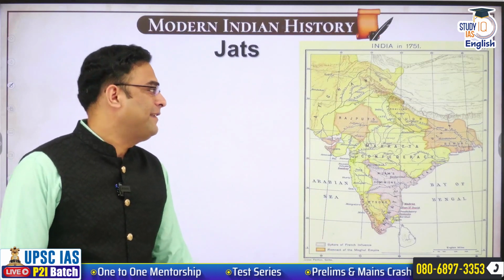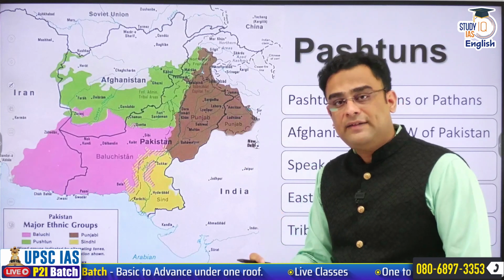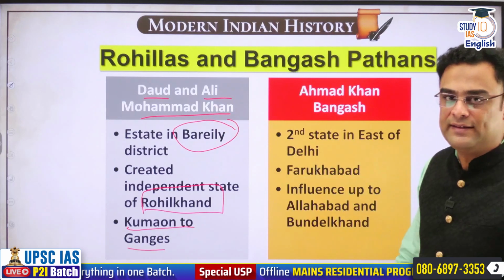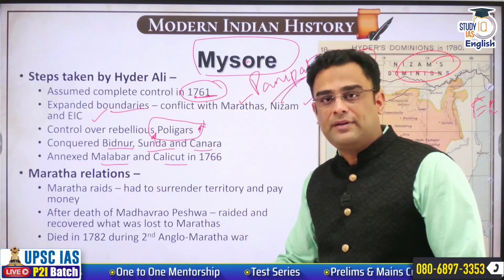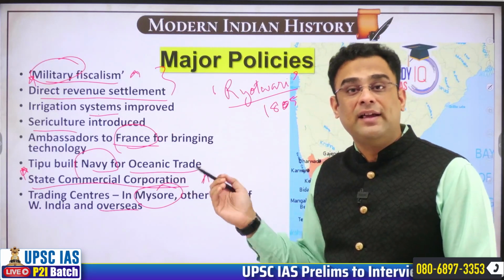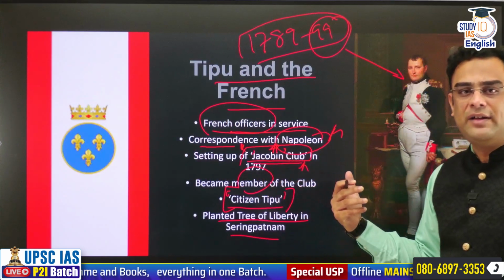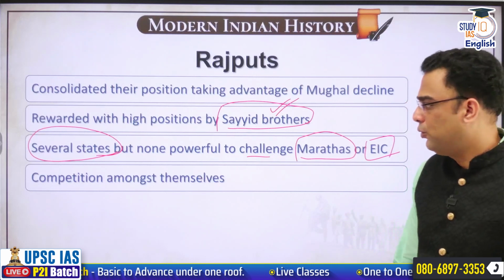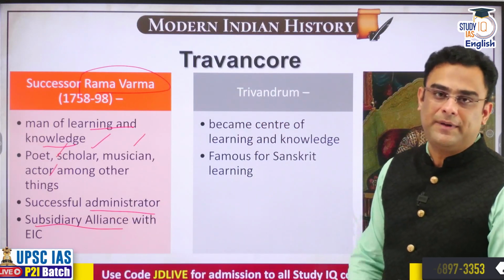Modern Indian History Series I Lecture 6 I Jawwad Kazi I StudyIQ IAS English I UPSC 2024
Modern Indian History is indeed the cornerstone of UPSC CSE preparation. The commission is known for its significant focus on this topic in both Prelims and Mains. To enhance your preparation of this crucial component, Study IQ IAS presents an exclusive series of Modern Indian History that will be based on our eponymous book.

This book will be your ultimate companion for mastering this subject. It has been meticulously crafted to address the unique challenges aspiring Civil Servants face. It offers comprehensive coverage of the syllabus, featuring a structured layout and point wise presentation of content with enhanced clarity. Timelines, boxes and maps have been incorporated to make learning easy and enriching. Also, Previous Year's Questions have been given at the end of topics to enable a better grasp of the exam's demand.

Join us as we dive deeper in into Modern Indian History.  In this sixth episode, we will discuss  about the rise of Jats, Afghans, Mysore and others in the eighteenth century.